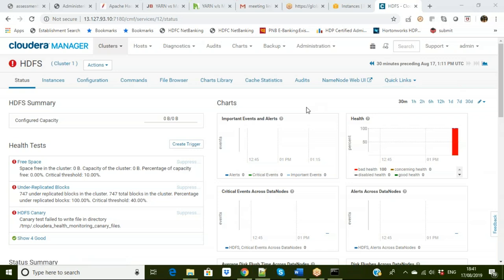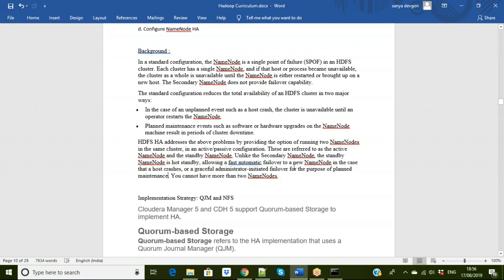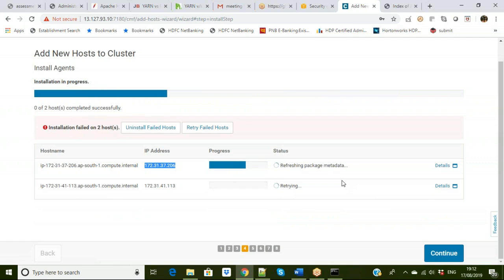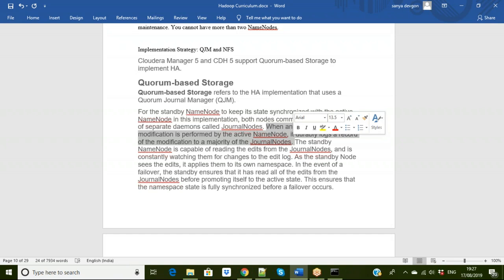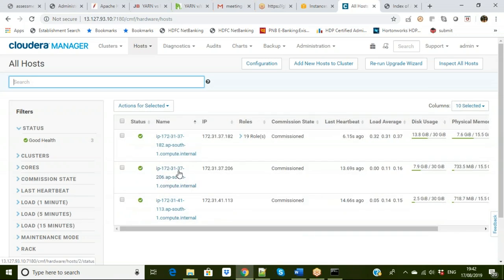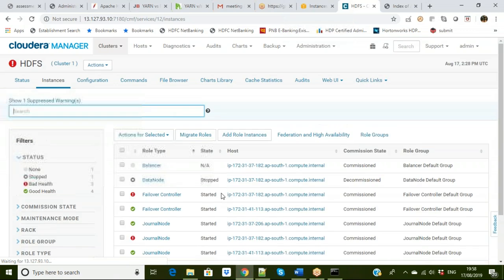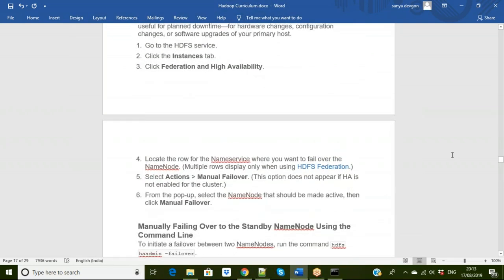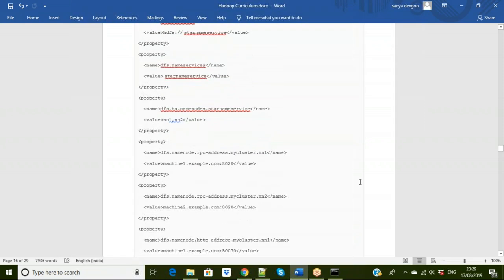Hadoop HDFS High Availability implementation Cloudera CDH 5 15 2